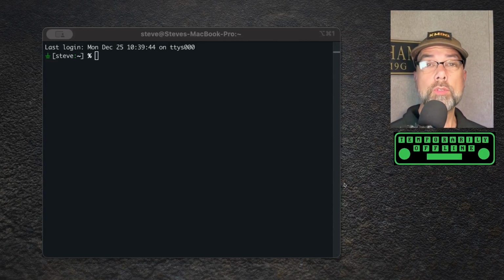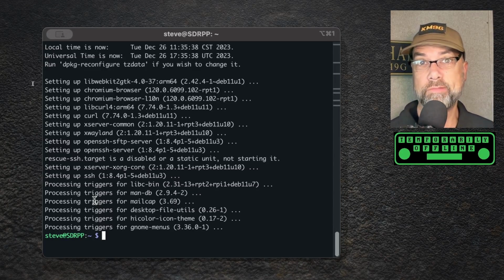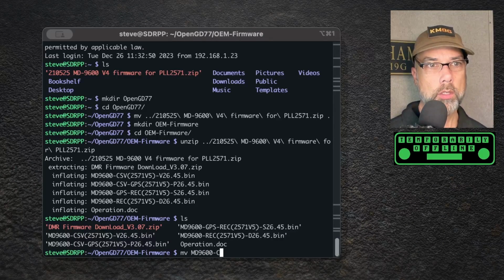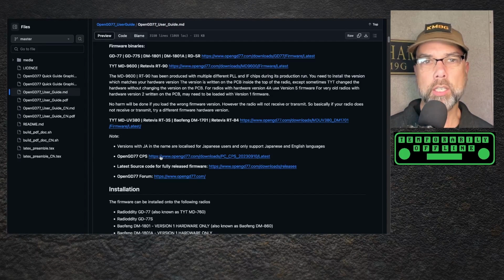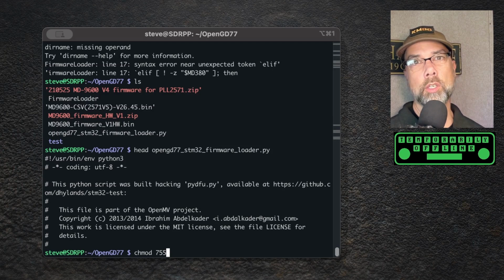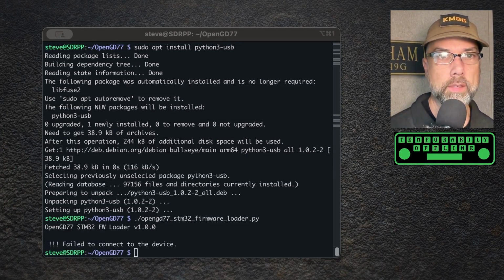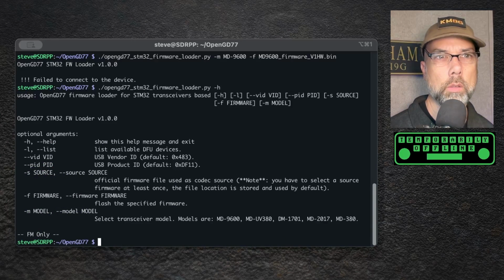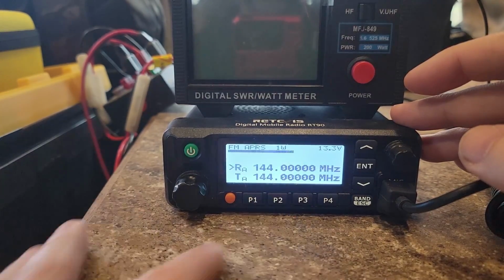Installing OpenGD77 on the MD-9600 or the RT-90: Real-Time Ham Radio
Today I tackle using Linux as the OS to install OpenGD77 onto a compatible radio.  The basics in this vid should apply to all OpenGD77 capable radios, but the specifics are for the MD-9600 from TYT or the RT-90 from Retevis.

💸 ./opengd77_stm32_firmware_loader.py -s MD9600-CSV\(2571V5\)-V26.45.bin -m MD-9600 -f MD9600_firmware_V1HW.bin

Today's station:
👉 Raspberry Pi 4